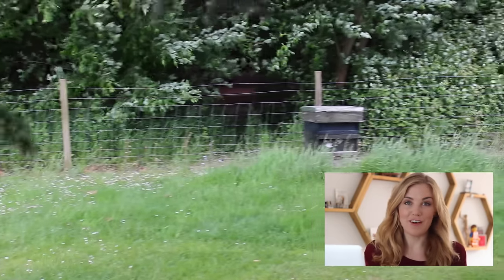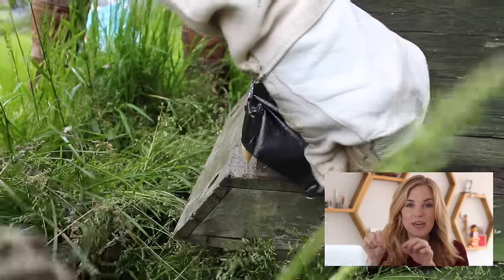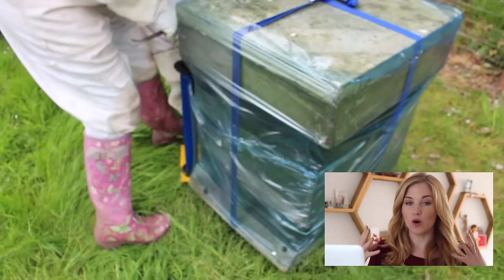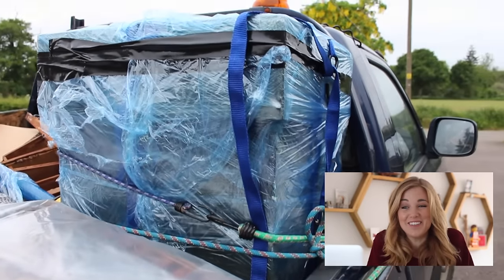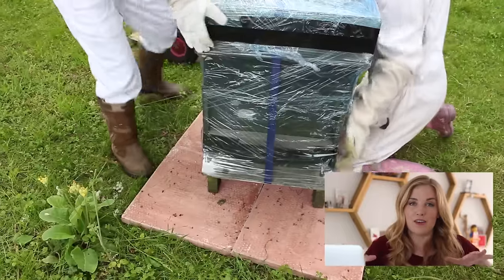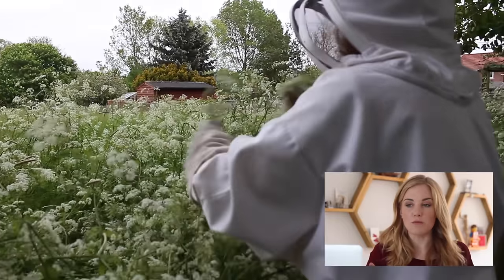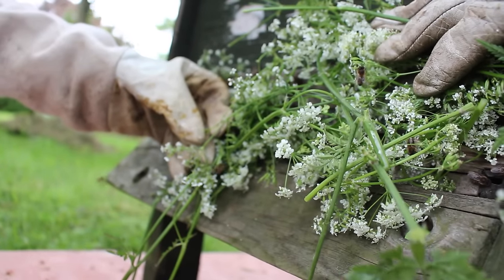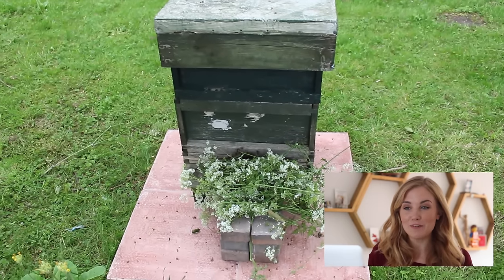How to Move a Beehive? | Beekeeping with Maddie #11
Some friends of ours asked us to help them move an ACTIVE beehive.